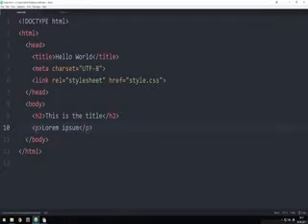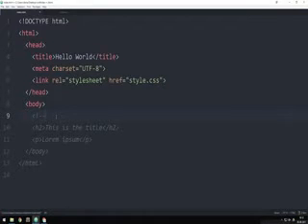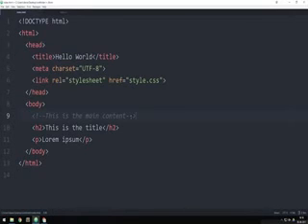7 How To Create HTML and CSS Comments HTML and CSS HTML Tutorial CSS Tutorial